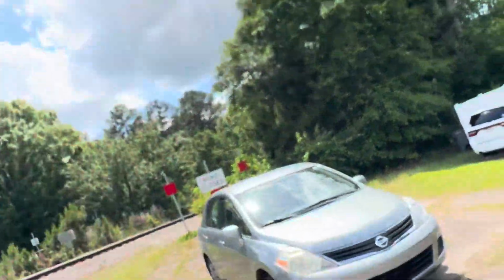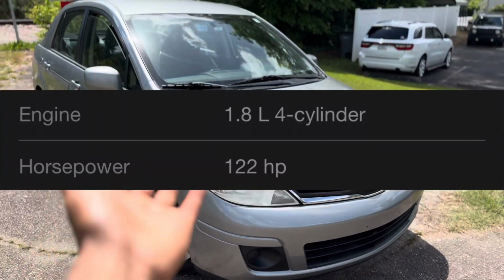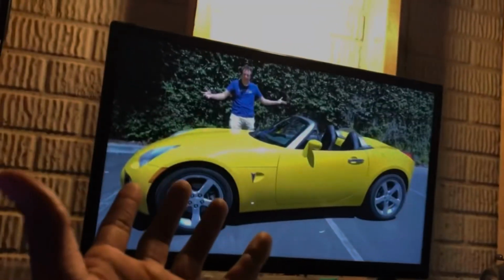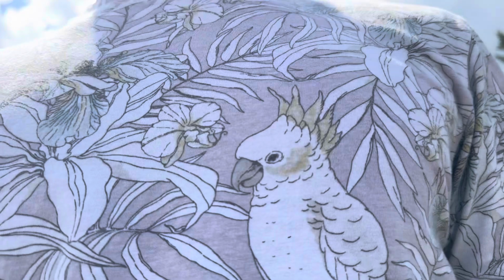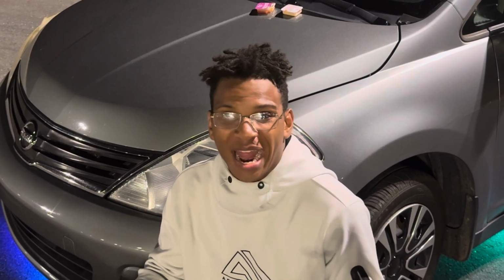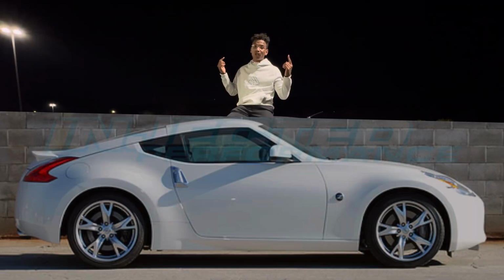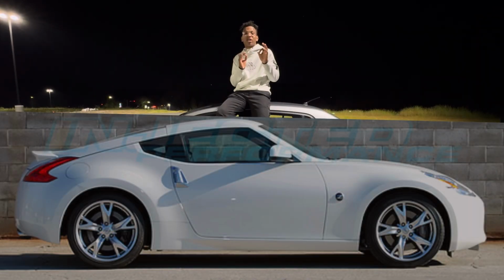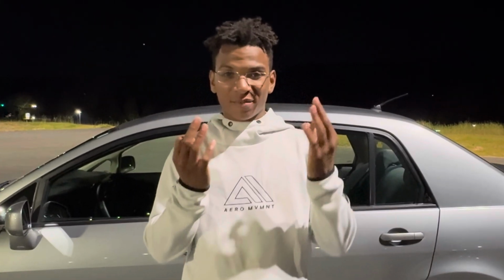Which SPORTS CAR I’m buying and WHY… (370z vs 350z)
I want the 370z because as much as I enjoy the Purity of the 350z, I don’t want to settle for as outdated of an interior. This is only because this will be my daily driver for the foreseeable future when I get it. I want something cool, fast, rear-wheel-drive, modern-ish, and reliable with a good mod support community. I know the 50z checks pretty much all those boxes, but Iuckily for all you 50z lovers, it all comes down to price for me. If I can get a killer deal on either or, I’ll go for it!
Also p.s. I don’t have the money now lol, I just now know what I’m saving towards 😭